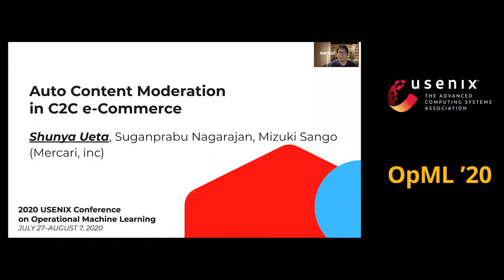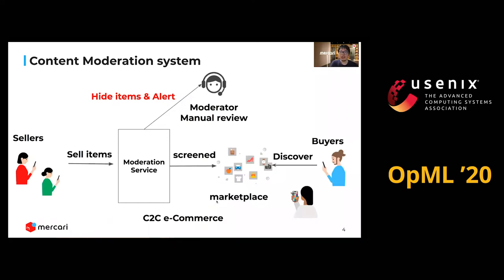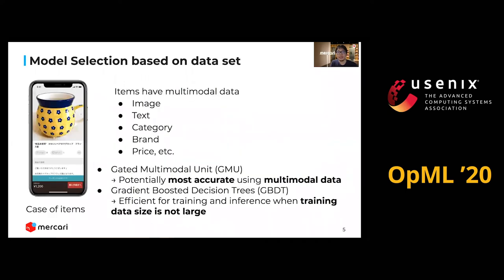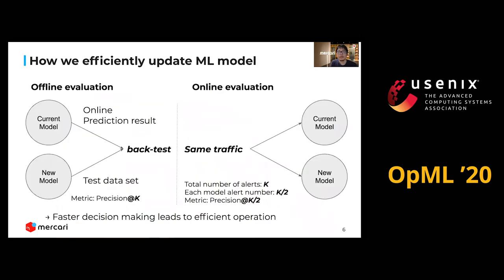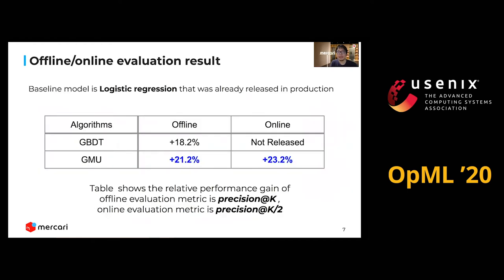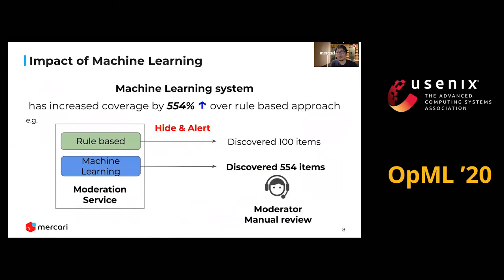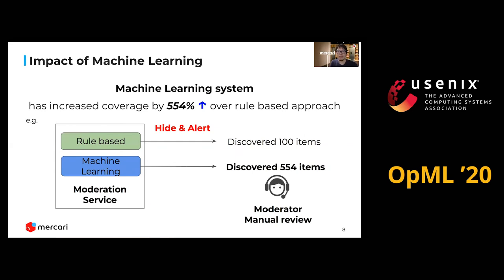OpML '20 (Short) - Auto Content Moderation in C2C e-Commerce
Auto Content Moderation in C2C e-Commerce

Shunya Ueta, Suganprabu Nagaraja, and Mizuki Sango, Mercari, inc.

Consumer-to-consumer (C2C) e-Commerce is a large and growing industry with millions of monthly active users. In this paper, we propose auto content moderation for C2C e-Commerce to moderate items using Machine Learning (ML). We will also discuss practical knowledge gained from our auto content moderation system. The system has been deployed to production at Mercari since late 2017 and has significantly reduced the operation cost in detecting items violating our policies. This system has increased coverage by 554.8 % over a rule-based approach.